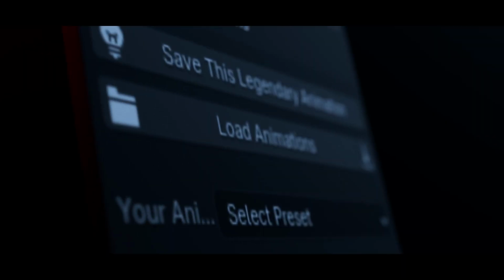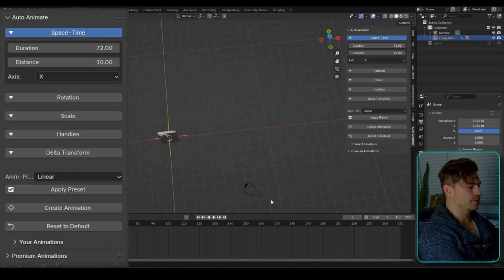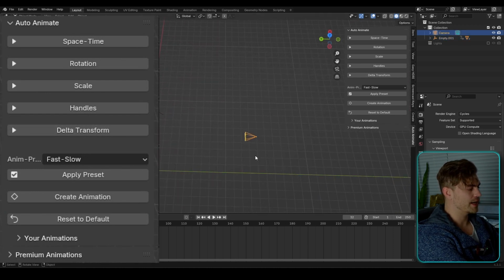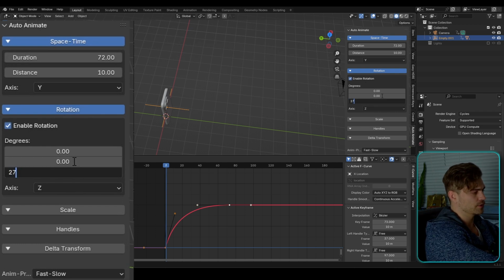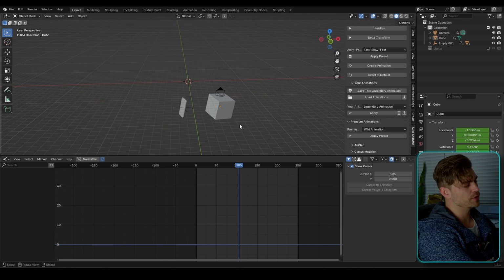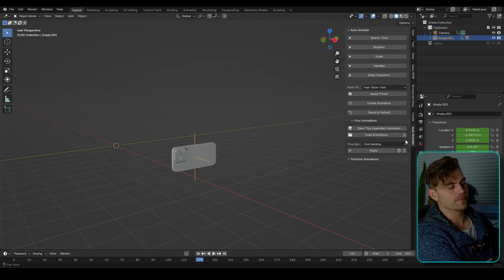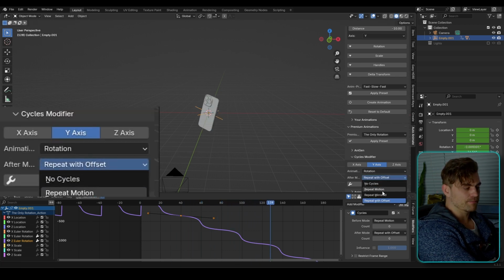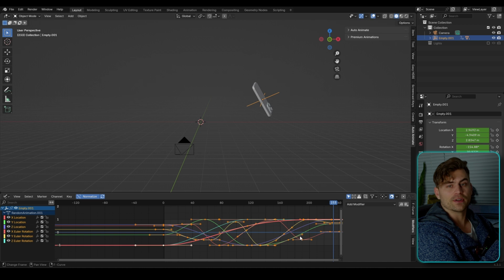The Complete Guide to Automating Animations in Blender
This is the Full Guide to Auto-Animate.
The only animation generator that allows you to save animations for later.

This is what Auto-Animate can do:
- One Click Animation
- Save Your Legendary Animations to reuse in new projects
- Inspire and get ideas by using AniGen (The Random Animation Generator)
- Generate Infinite Animations
- Apply Cycles Modifier Easiliy
- 35 Preset animations including five 3D animations from billion dollar companies

00:00 Why?
02:05 Installation
02:40 Animation Generation
17:10 Saving Animations
24:30 Premium
33:24 Outflow